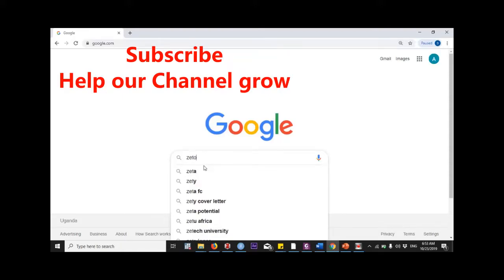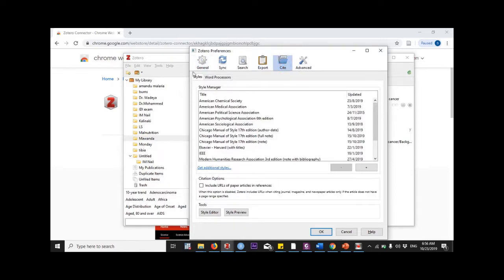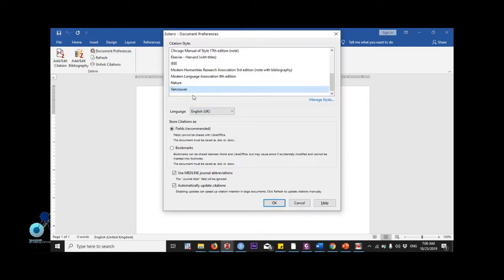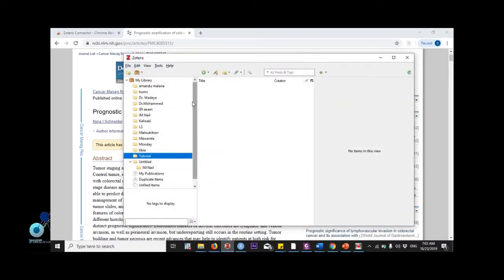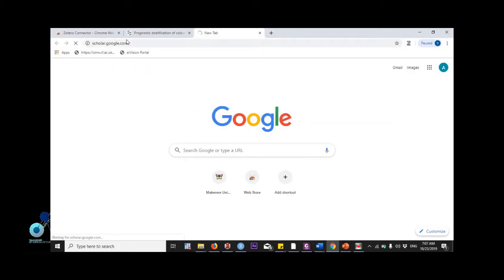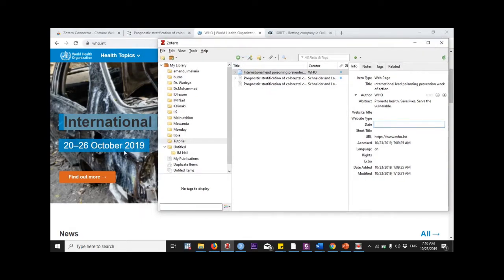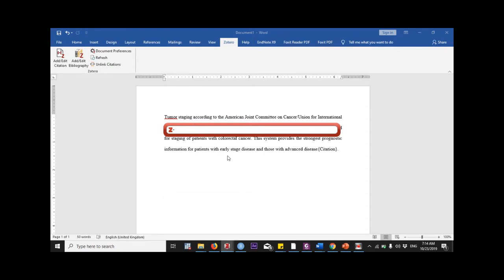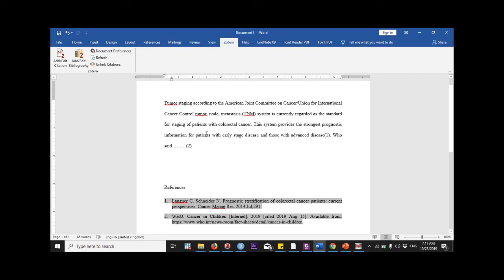Adding references to MS Word with Zotero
This is a comprehensive video on adding references and citations to a word document with Zotero